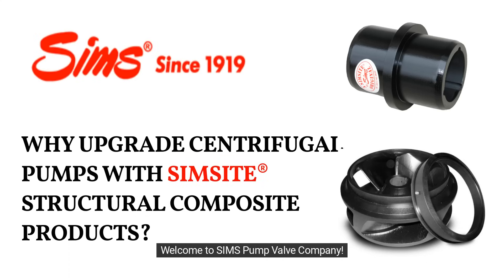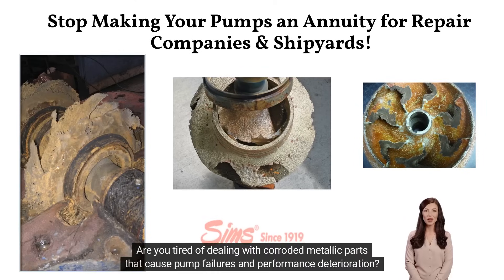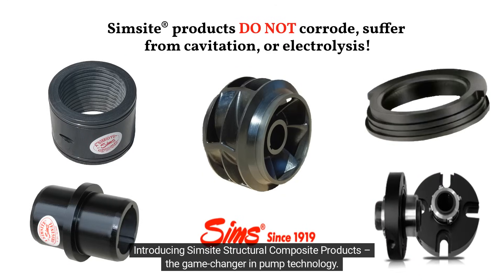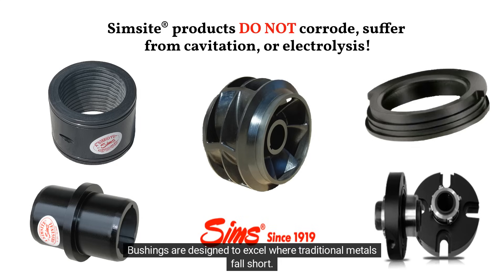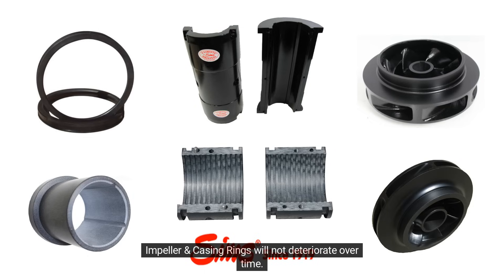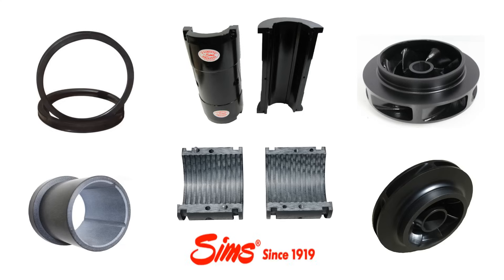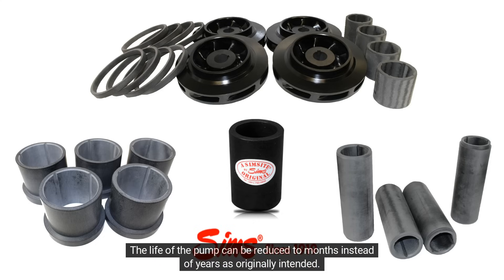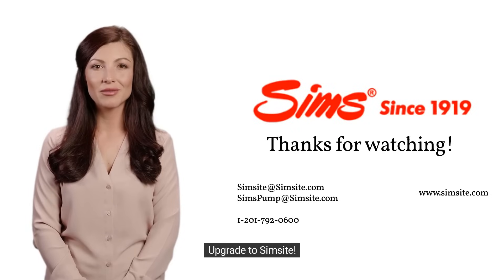WHY UPGRADE CENTRIFUGAL PUMPS WITH SIMSITE® STRUCTURAL COMPOSITE PRODUCTS – Best Seawater Impellers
Upgrading centrifugal pumps with SIMSITE® Structural Composite Components transforms both performance and reliability by replacing outdated metallic internals with precision-machined, high-strength composite parts. In applications such as Best Seawater Pumps, Best Saltwater Pumps, Grey Water Pumps, and Cooling Pumps, traditional bronze or stainless-steel impellers, rings, and bushings degrade quickly due to corrosion, erosion, and electrolysis. SIMSITE® Products are recognized as the Best Impellers for Seawater and Best Impellers for Saltwater, with Structural Composite Impellers, Composite Casing Rings, Composite Sleeves, Stabilizing Bushings, and Composite Mechanical Seals that maintain their integrity and dimensions even after years of continuous operation in aggressive environments.

These engineered parts are lightweight yet exceptionally strong, reducing the rotating mass and lowering stress on Pump Shafts, bearings, and drive systems. A Light Weight Impeller not only improves balance but also reduces vibration, which helps extend seal life and prevents shaft scoring. The composite material construction resists the damage caused by pitting and cavitation, ensuring consistent Pump Efficiency and hydraulic stability across the pump’s service life. By integrating Impellers that never corrode in Seawater, operators avoid the gradual performance deterioration that plagues conventional metal pumps.

The benefits go beyond corrosion elimination. SIMSITE® Components are designed to solve cavitation problems, maintain tight internal clearances, and protect Pump Volutes and Wear Rings from damage. These features help retain original performance curves and extend the mean time between overhauls. For operators managing Centrifugal Pump Repair or Centrifugal Pump Upgrades, the result is fewer maintenance interruptions, lower energy costs, and reduced lifecycle expenses.

Because each component is fully machined inside and out, dimensional accuracy is maintained to the highest standards, allowing seamless retrofitting into existing pump casings from a wide variety of manufacturers. Whether installed in Fire Pumps, Bilge and Ballast Pumps, Main Engine Pumps, or Auxiliary Circulating Pumps, these upgrades provide a long-term solution for high-demand service environments where uptime is critical.

By replacing metallic internals with Composite Impellers, Composite Bushings, and Non Metallic Wear Rings, centrifugal pumps achieve smoother operation, greater hydraulic efficiency, and unparalleled resistance to chemical and abrasive wear. This technology is reshaping pump performance standards across marine, municipal, and industrial markets—delivering the reliability and efficiency that modern operations demand.

John A. Kozel
President of SIMS PUMP Valve Company, Inc.